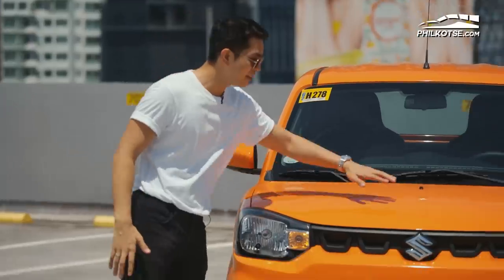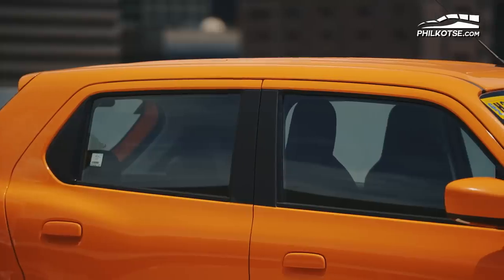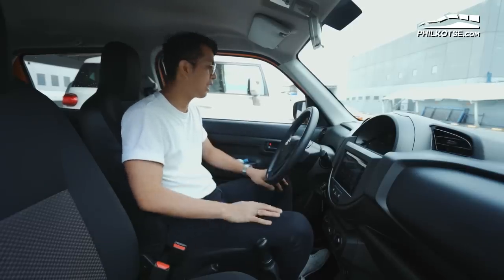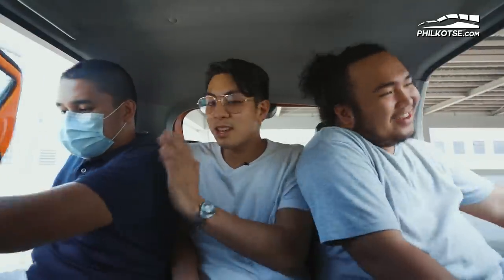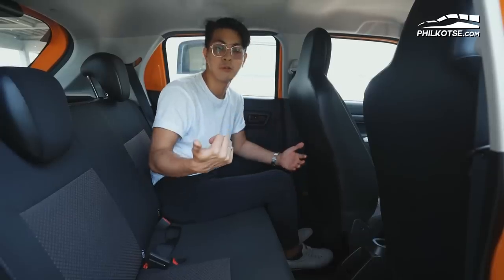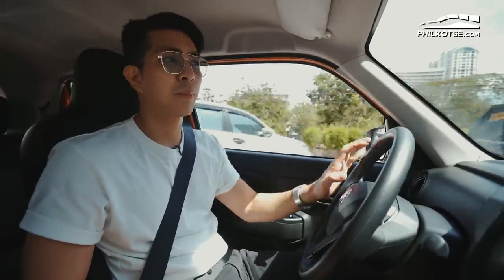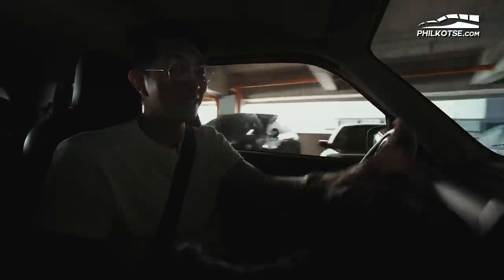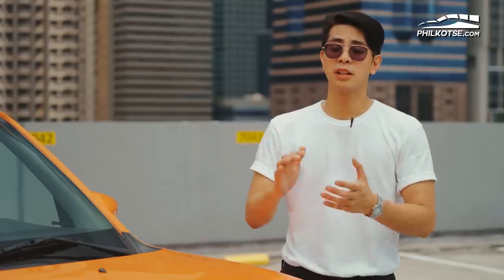2020 Suzuki S-Presso Review: More than your basic cup of coffee | Philkotse Philippines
Suzuki Philippines replaced the Alto 800 in its lineup with the 2020 Suzuki S-Presso, which now stands as the cheapest, brand new Japanese car in the market today. Does it tick the right boxes for a functional and quirky daily driver? More importantly, does its affordable price tag mean a lot of compromise?

We tackle the ups and down here on our full review of the 2020 Suzuki S-Presso.

[00:01] Introduction
[01:04] Suzuki S-Presso Exterior
[05:00] Suzuki S-Presso Interior
[09:40] Suzuki S-Presso Test Drive
[14:08] Philkotse Score
Moneymax is an online comparison platform for car insurance, credit cards, and loans. They are also a licensed insurance broker partnered with the top car insurance companies in the Philippines.
Established in 2014, Moneymax aims to drive financial inclusion in the country by helping Filipinos compare and choose products that best suit their needs. They do this unbiased and free of charge.